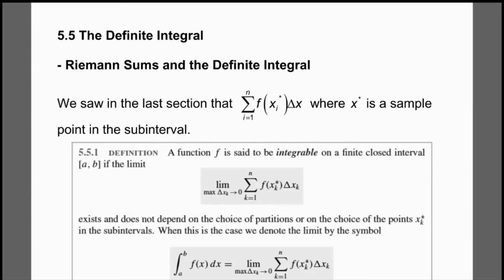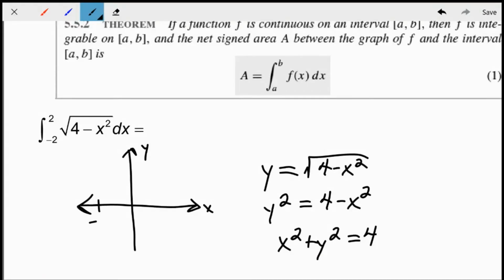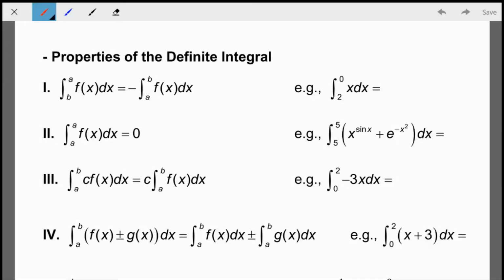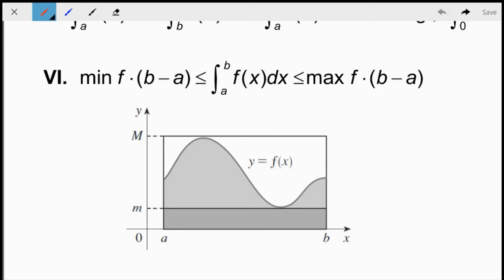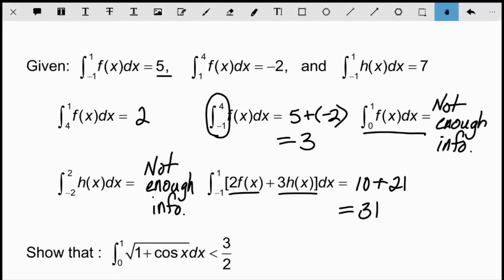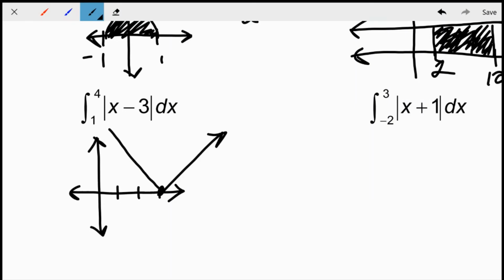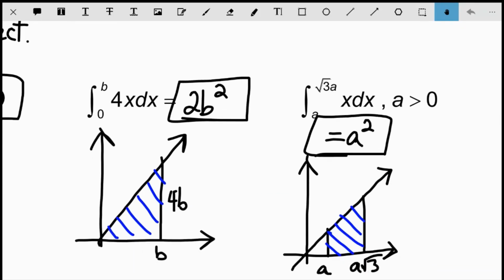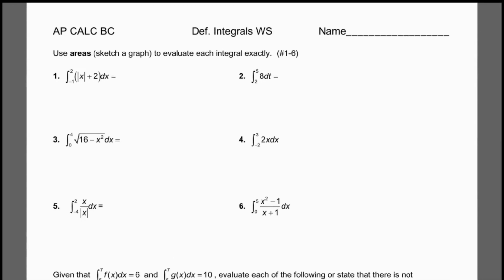BC - 5.5 The Definite Integral - Westwood High School